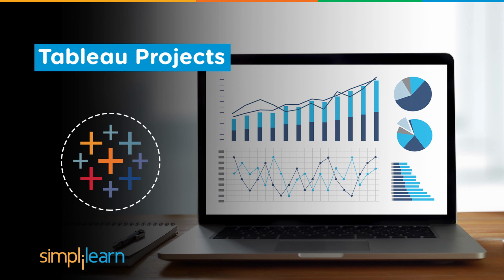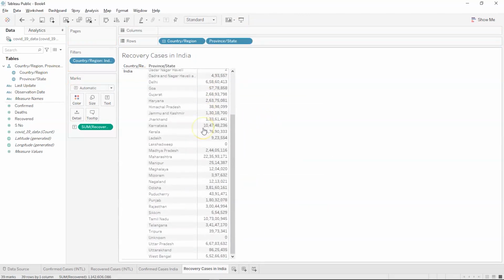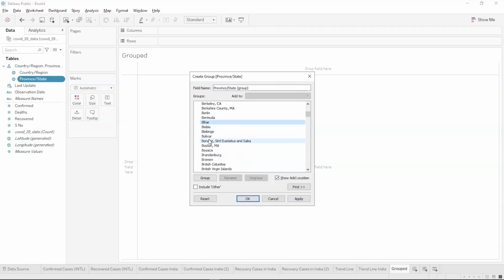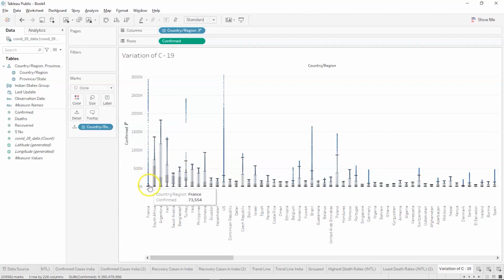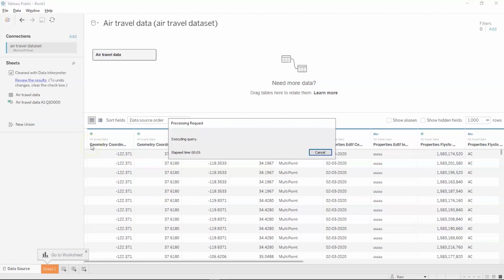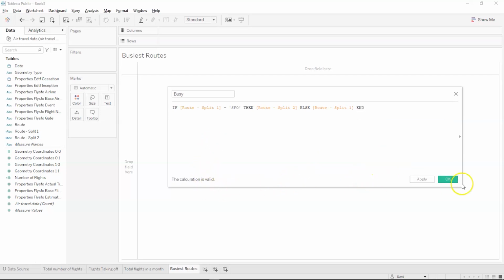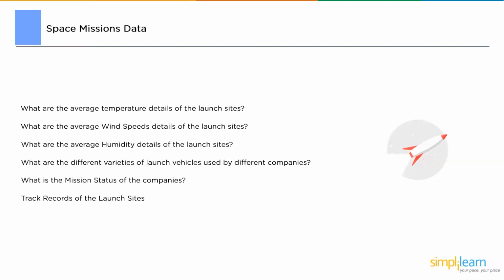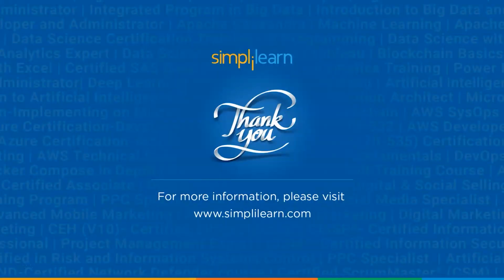Tableau Projects For Practice With Open-Source Files | Tableau Training For Beginners | Simplilearn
🔥IIT Kanpur - Professional Certificate Course in Generative AI and Machine Learning

This video is based on Tableau Projects for Practice with Examples. This Tableau training for beginners video includes some trending data science projects that could help you with some latest skills and an overall learning experience of using the fundamental features and tools in Tableau.

00:00 Introduction
00:50 COVID - 19 Dashboard Project
56:30 Airline Dashboard
01:01:01 Space Mission Dashboard

✅ Skills Covered
- Data Analytics
- Supervised Learning
- Unsupervised Learning